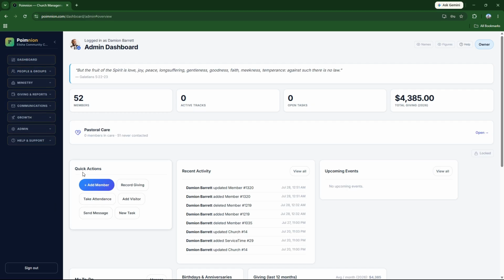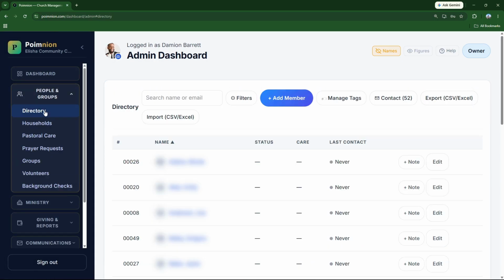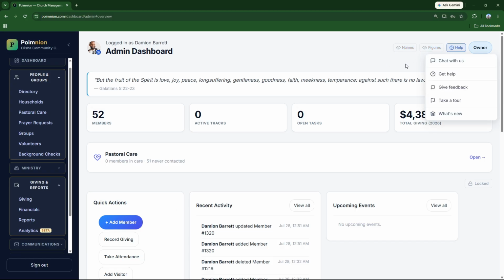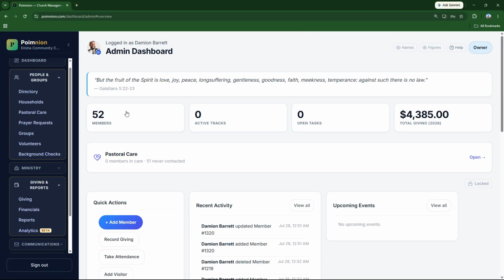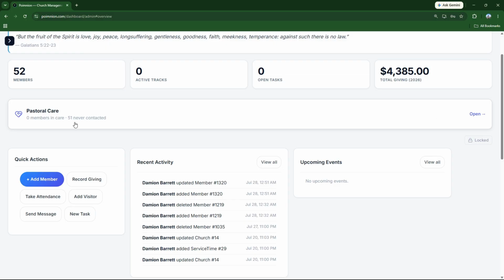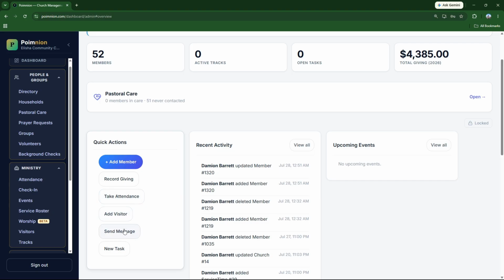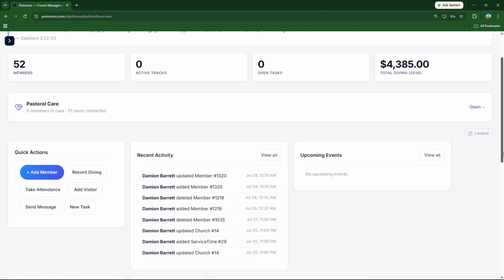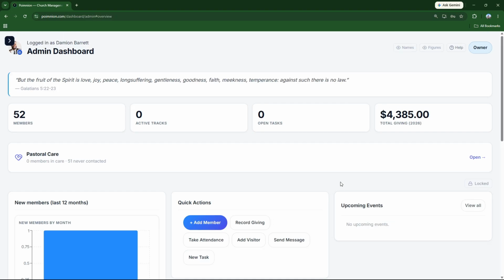How to Use Your Poimnion Dashboard | Church Management Software Tutorial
A complete tour of your Poimnion dashboard — the screen you land on every time you sign in.

We walk through what each part does from the owner's view: the privacy toggles that hide names and figures when you're sharing your screen, the verse of the day, your four summary cards, the pastoral care panel, quick actions, and the drag-and-drop layout that lets you arrange the whole dashboard exactly how you want it.

Chapters:
0:00 Welcome
0:28 The dashboard tab and your role
0:45 Who you're logged in as
0:58 Upload or change your profile photo
1:26 Names, Figures and Help
1:39 Hide names for privacy
2:28 Hide figures
3:10 Help: chat, feedback, take a tour, What's New
4:05 Verse of the day
4:28 Your four summary cards
5:24 Pastoral care
7:37 Quick actions
8:13 Recent activity and upcoming events
8:35 To-do, birthdays and anniversaries
8:48 Giving chart and new members
9:19 Customize your layout — drag, resize, lock
11:14 Wrap-up

Poimnion is church management software for the body of Christ — member directory, attendance and check-in, online giving, pastoral care, discipleship tracks, events, groups and analytics. It's built for shepherding your people, not just printing statements at the end of the year.